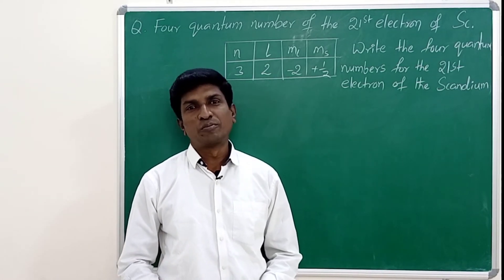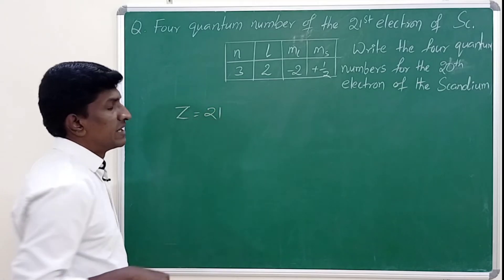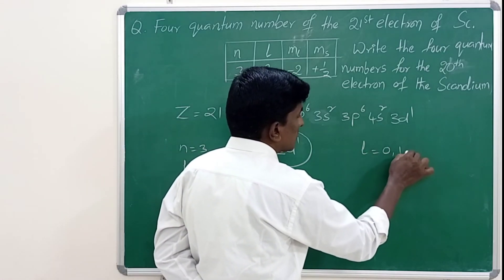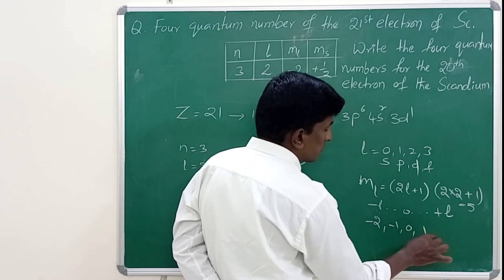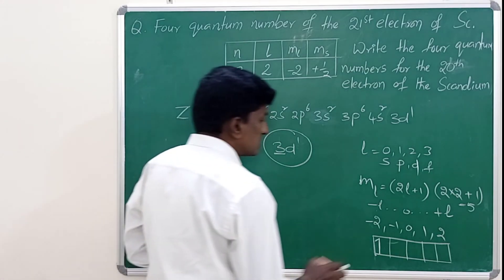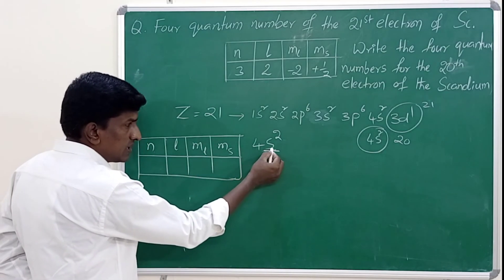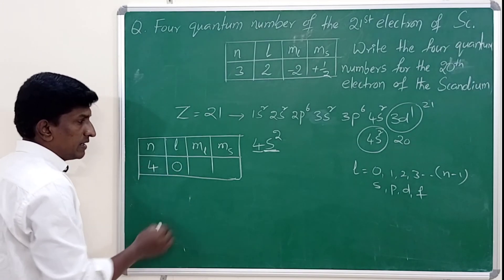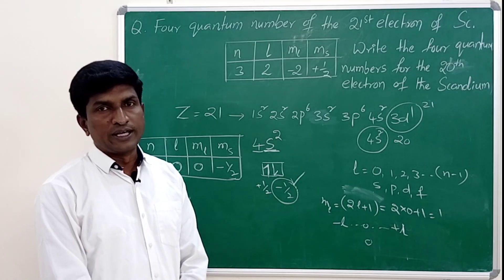Write 4 quantum numbers of the 20th electron of Scandium atom | Important Physics practice questions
The electronic configuration of scandium is 1s2 2s2 2p6 3s2 3p6 4s2 3d1
The four Quantum numbers for the 20th electron of scandium is
principle Quantum numbers  n= 4
angular momentum Quantum number l= 0
magnetic Quantum number ml= 0
spin Quantum number ms= -1/2

How to write four quantum numbers of a given electron?
How to write four quantum numbers of the 20th electron of Scandium?
Electronic configuration of the Scandium
Simple way to write quantum numbers
Important practice questions for class 10 in physics
Practice questions in physics
PGT Physics Online Classes
TGT Physics Online Classes